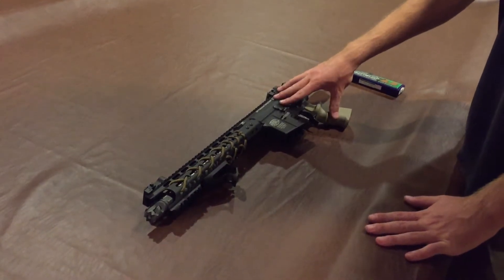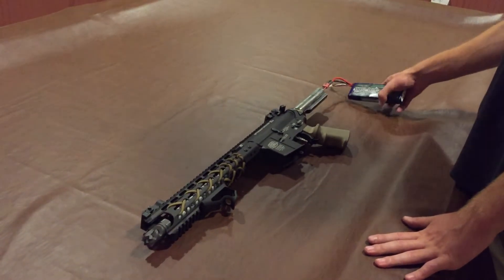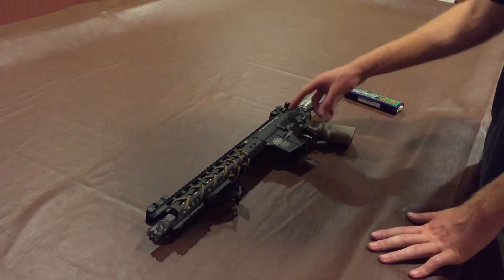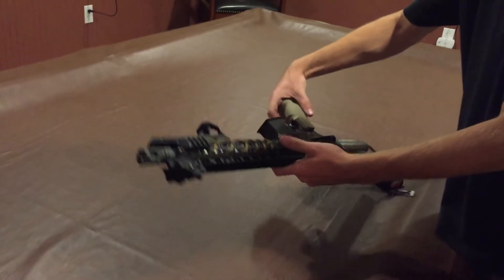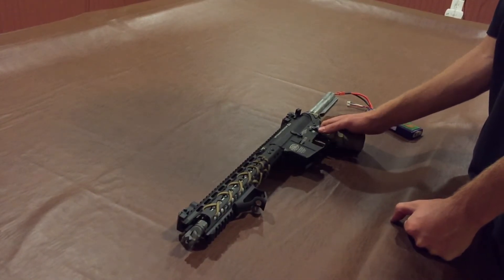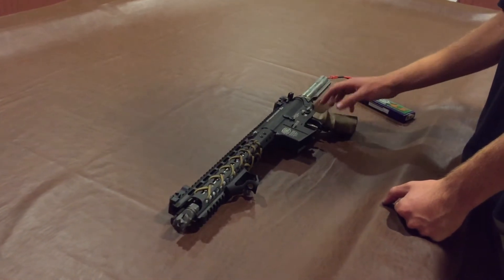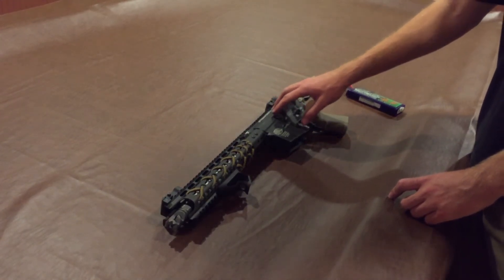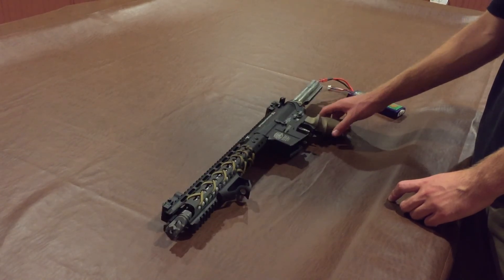Legacy's DSG Re-Done at 1:00 AM | Now with a Retro Arms Split Gearbox!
Legacy has installed and modified a Retro Arms split gearbox to fit into his DSG, and here's how it sounds!